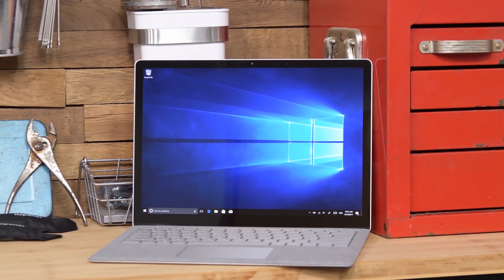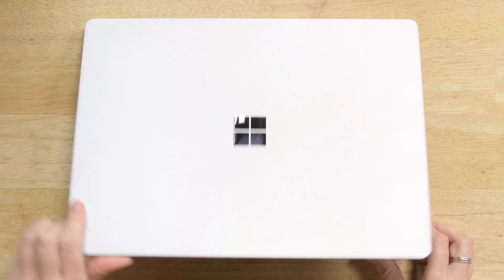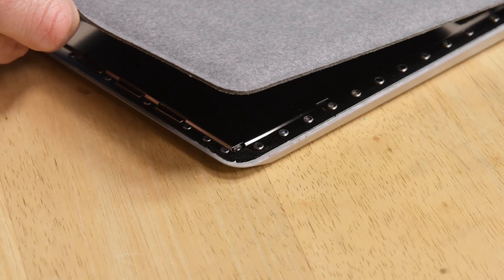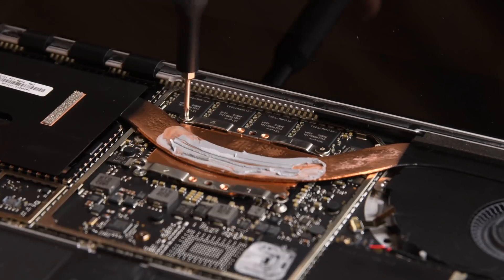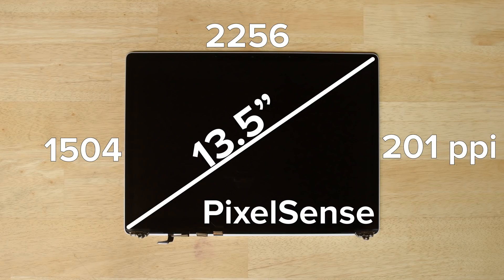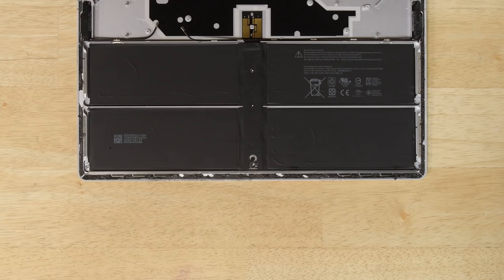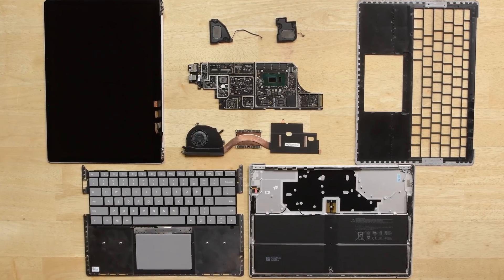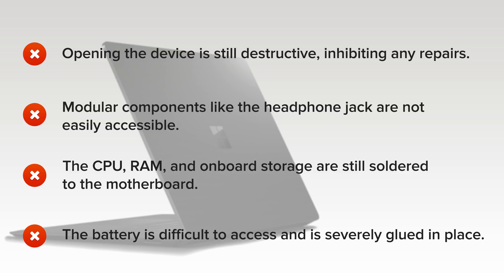Microsoft Surface Laptop 2 Teardown!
The first Microsoft Surface Laptop was one of the least repairable devices we’ve ever seen! The Surface Laptop 2 looks nearly identical on the outside, so we’ll have tear it down to find out if Microsoft has made any effort to make their laptops repairable and upgradeable.

Our Pro Tech Toolkit came in handy this time!

The iOpener helped us soften the adhesive!